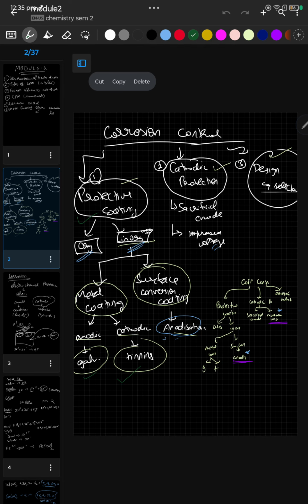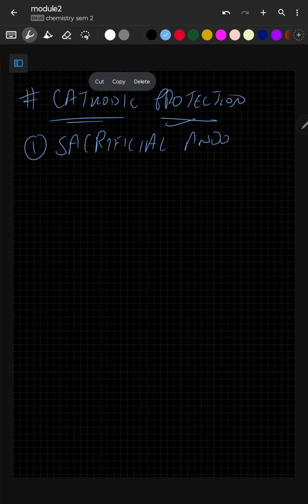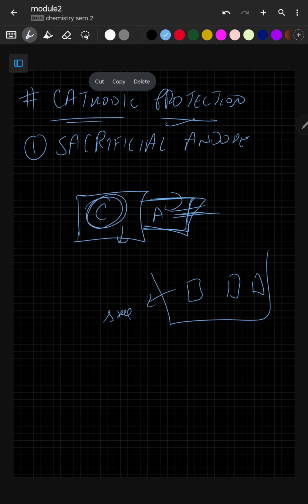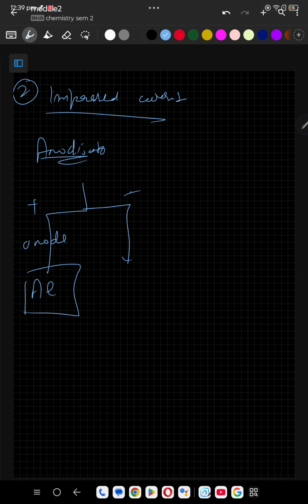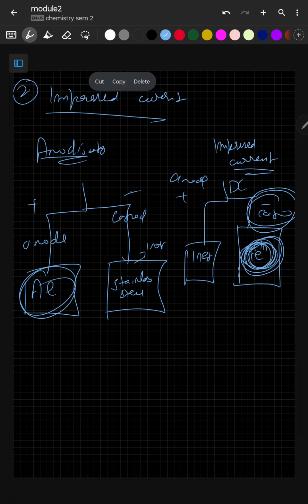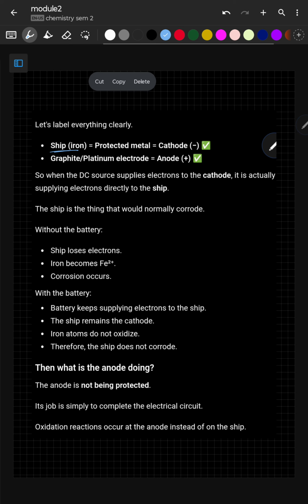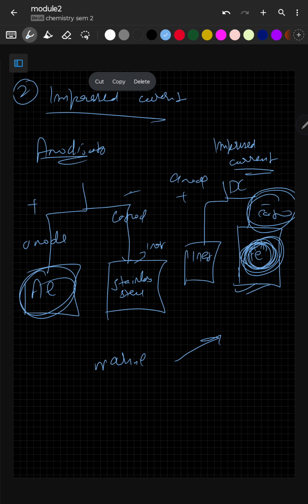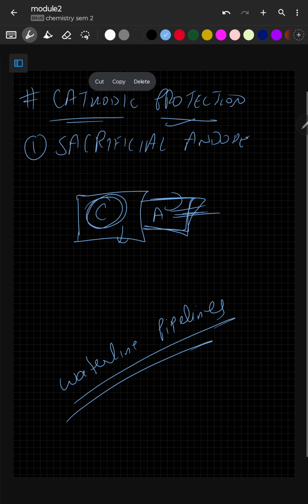Corrosion control| cathodic protection| sacrificial anode and impressed current